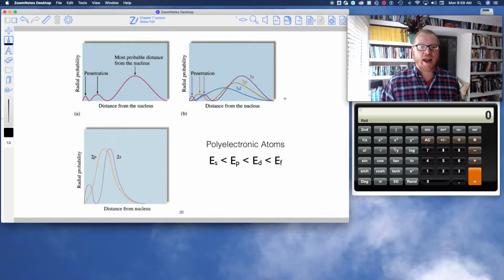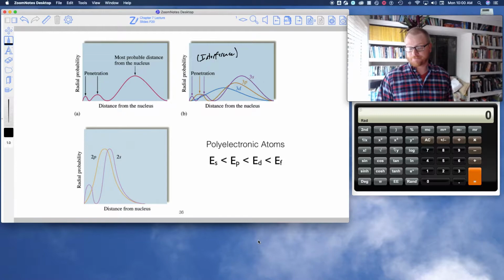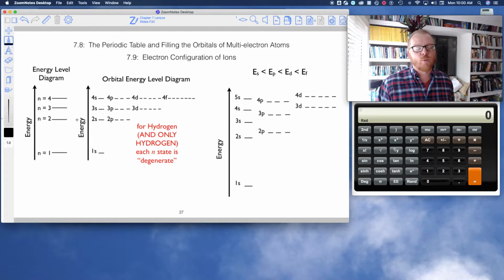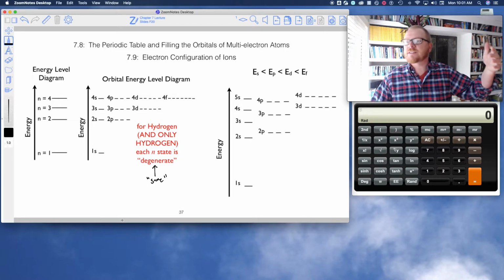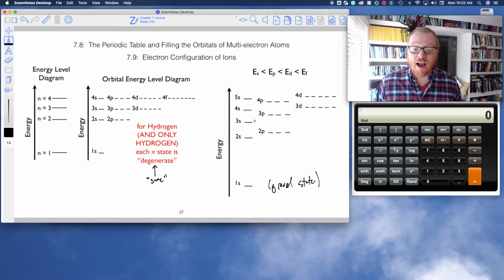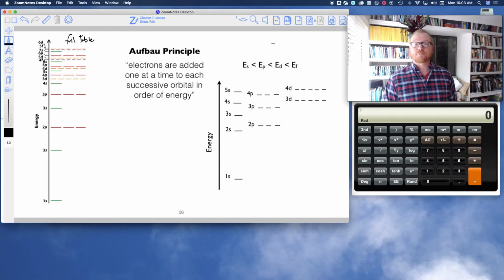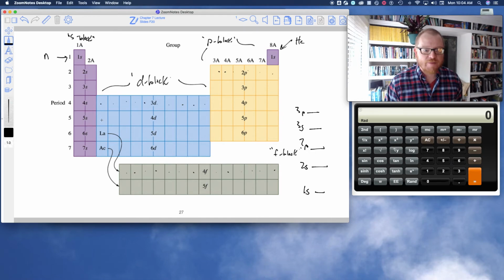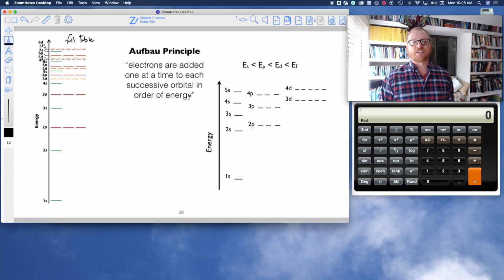CHEM 109 F21 Lecture 7.12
Learning Goal 7.12:  Be familiar with electron penetration and interference with polyelectronic atoms, how the energy levels split, and how they map on the periodic table.